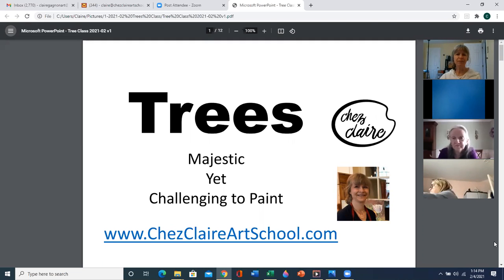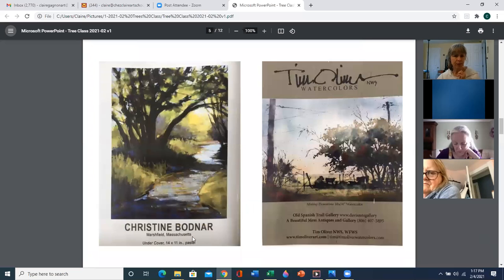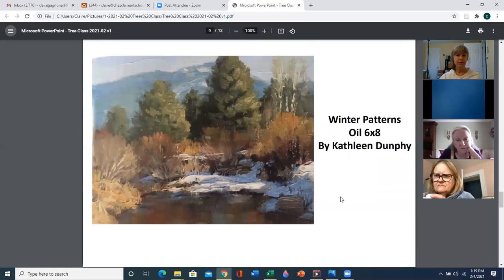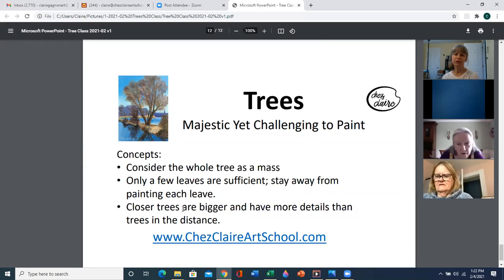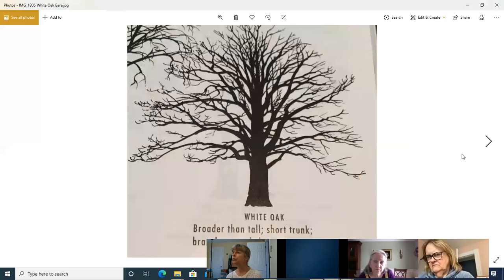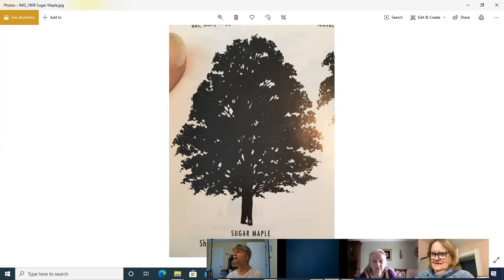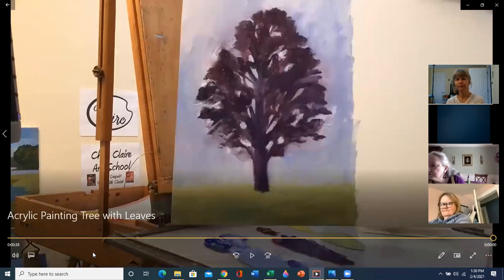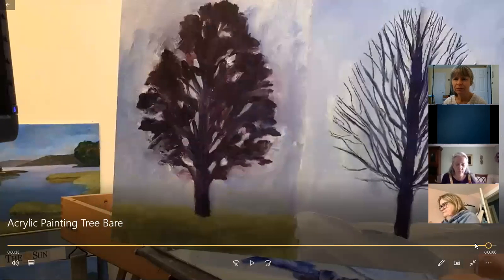2021 02 04 Acrylic Class Trees Part 1